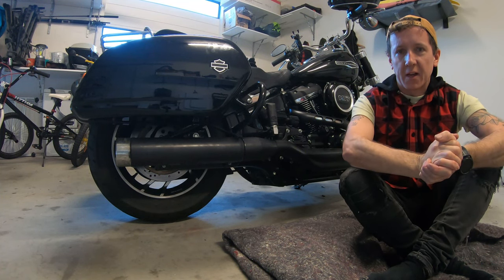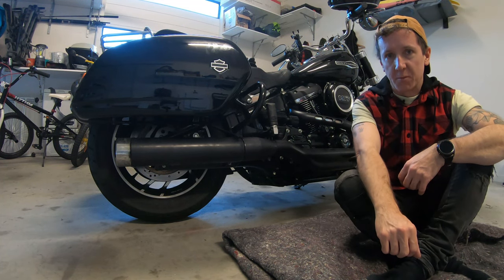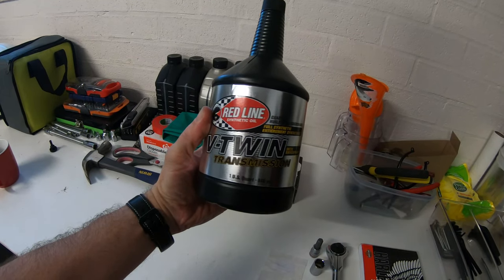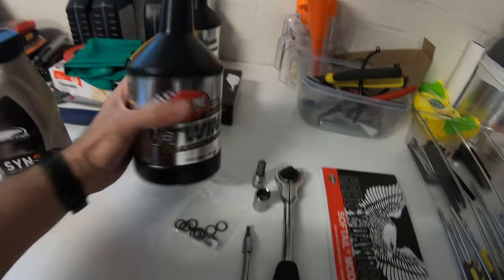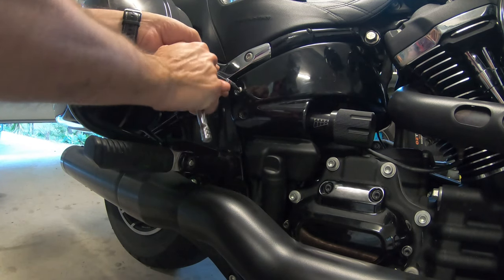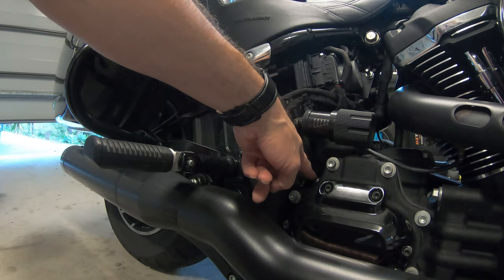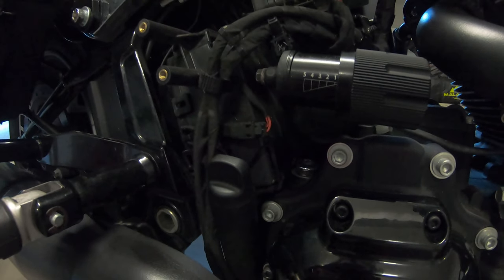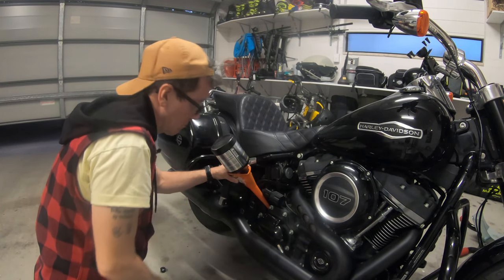TRANSMISSION OIL CHANGE for a SPORT GLIDE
Hi guys, in this video I change the transmission oil in my 2019 Harley Davidson Sport Glide.  Not a difficult job, but needed to be done as I had lost a bit of fluid when I changed the transmission cover. I decided to go with Redline V-Twin transmission oil after seeing a bunch of Youtube reviews and it seemed decent...but honestly it probably isn't that big a deal which brand you pick as long as it's designed to go into a Harley Davidson transmission.

Cheers
Roddy